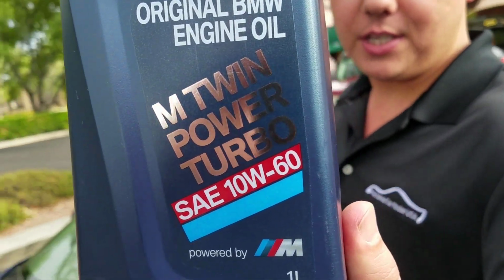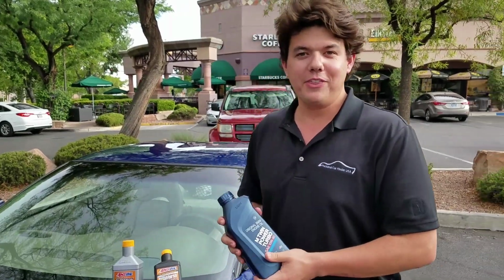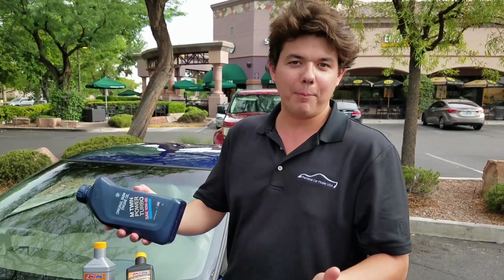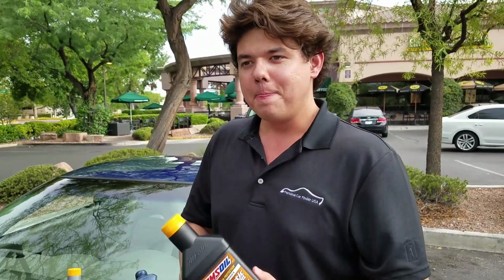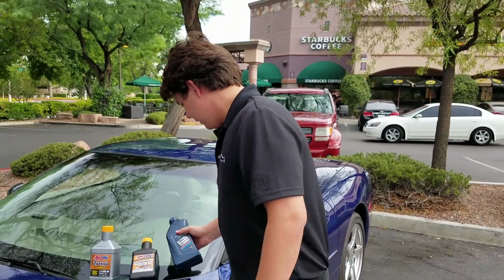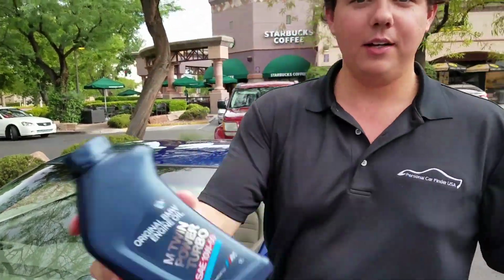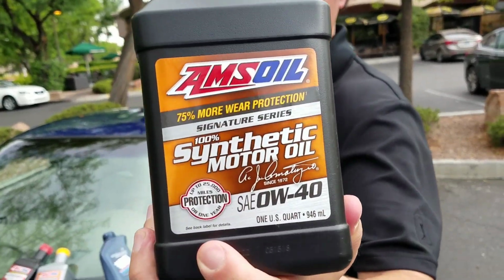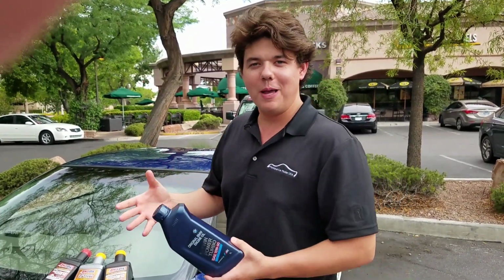Why do BMW & Aston Martin take 10W-60 Motor Oil ?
My opinion is that BMW and Aston Martin use 10W-60 motor oil because they look at track performance.
How often are BMWs & Aston Martin's on a racetrack?
AMSOIL is 100% Synthetic Motor Oil.

Call me if you would like to try AMSOIL for BMW or Aston Martin.

Furthermore BMW motor oil is Castrol and they are a synthetic blend from my knowledge. By having a synthetic blend that has refined oil it is less stable and lends itself to shearing. It seems like BMW overcompensates with a thicker oil to increase oil pressure on the track.

It should be interesting to see if they do a technical bulletin update like General Motors did with the C7 Stingray.

Professional YouLubher:
Eben Rockmaker Executive Direct Jobber AMSOIL Specialist (Dealer#: 5331179)

2. It costs $10 for 6 months or $20 for the year which is well worth it.
3. Give them my dealer number so I get credit Eben 5331179
4. Orders over $100 will be shipped free.

AMSOIL Signature Series is fortified with a heavy treatment of detergent additive and it delivers 30% more acid neutralizing power1 than Mobil 1, and 36% more than Royal Purple, helping engines to stay cleaner, longer.-